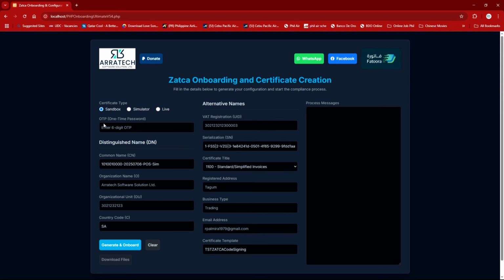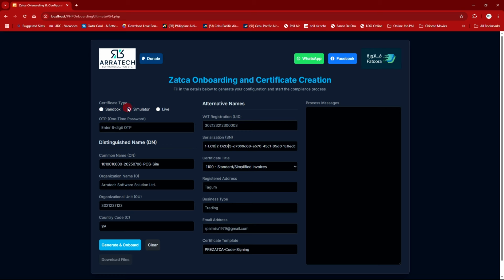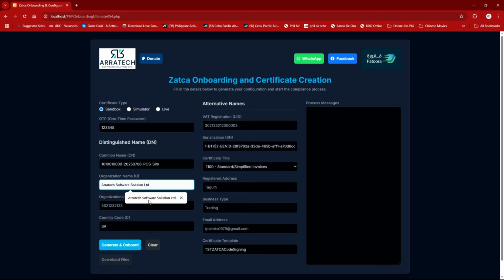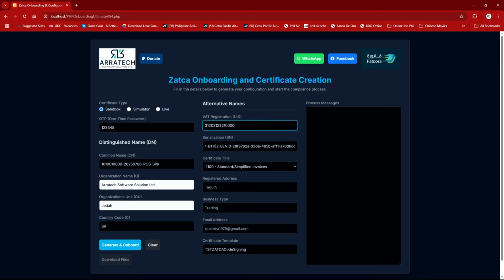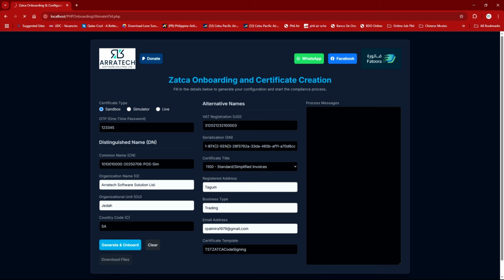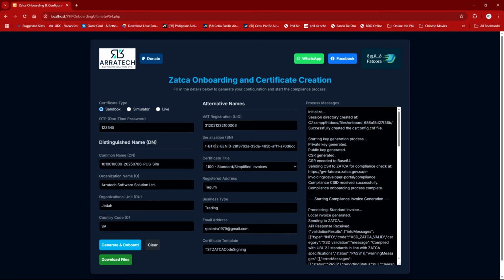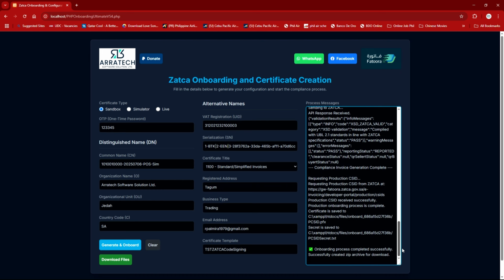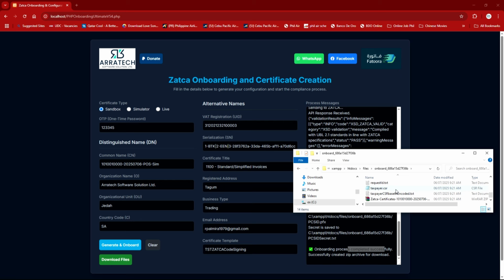PHP Onboarding and Toolkit - ZATCA SOLUTION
ArraTech was Successfully developed and Deployed for ERPs System,
such as Inflow Inventory, Quick Book, In-house ERP System, Sage Accpac, Sage 300, Oracle, SAP Erp or for any Customize ERP System.